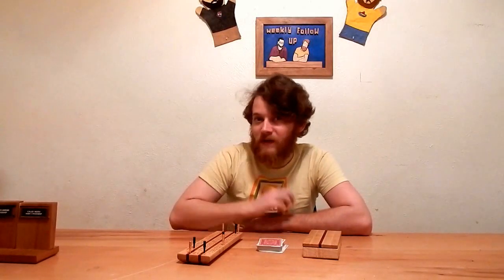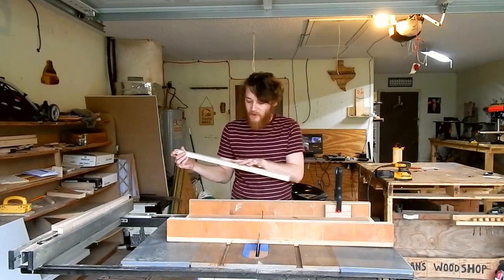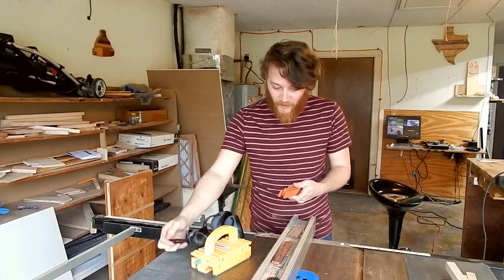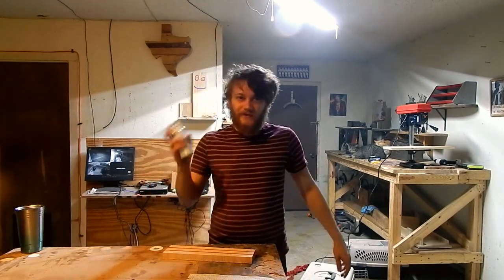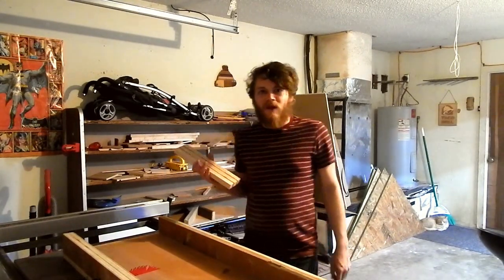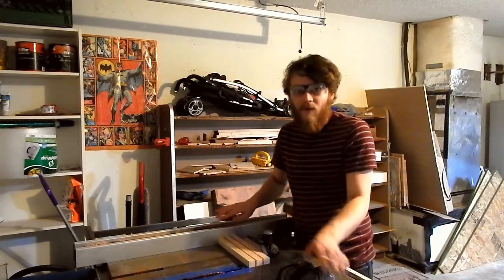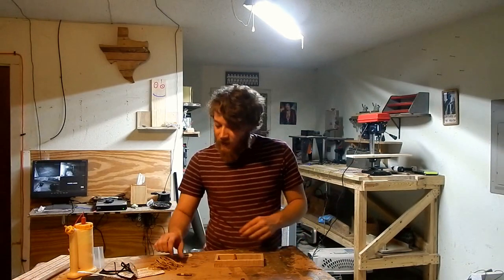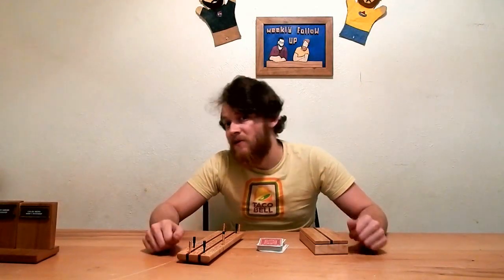Exotic Wood Cribbage Board Game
Welcome to Mean's Woodshop!  Join me today making this awesome cribbage game set using curly maple and padauk!  I've been wanting to make a cribbage set for my dad for some time now, so I'm super happy to finally have made this.  Making wood games is always super fun.